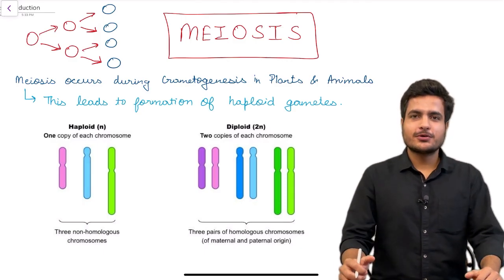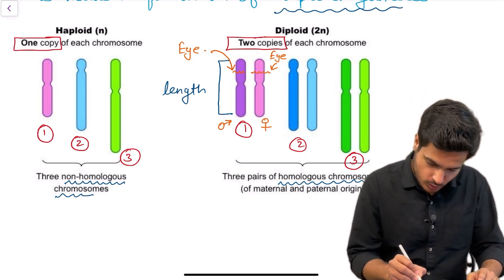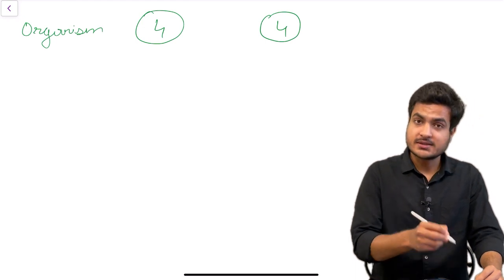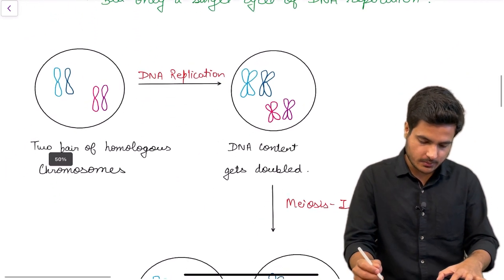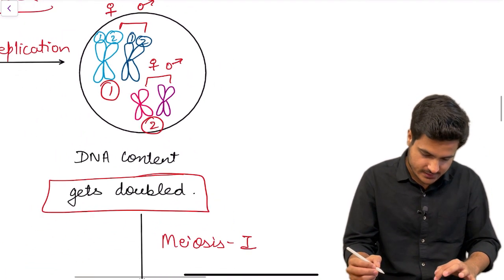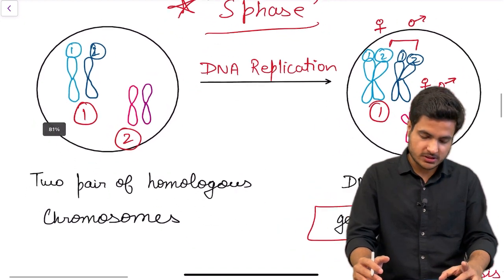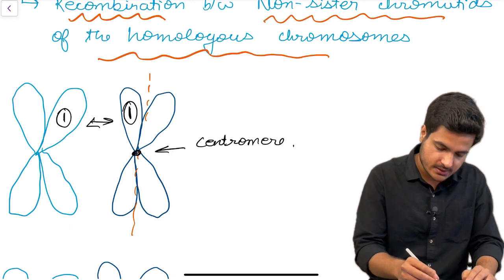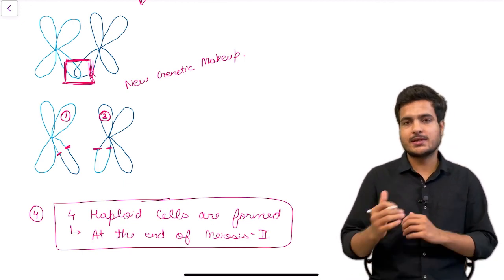Meiosis-1 & Meiosis-2 Introduction | Cell Cycle Class-11 Biology NCERT | On Tips⭐️